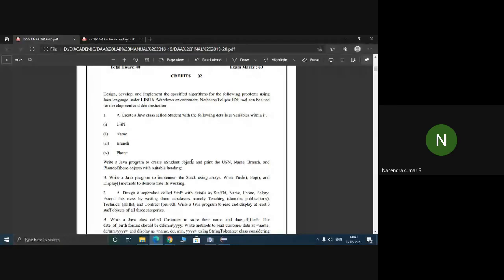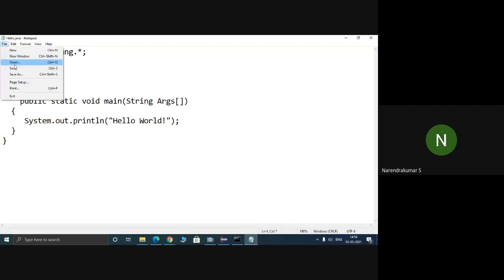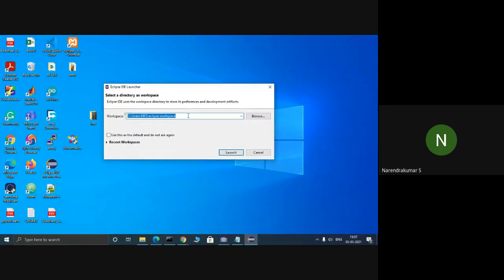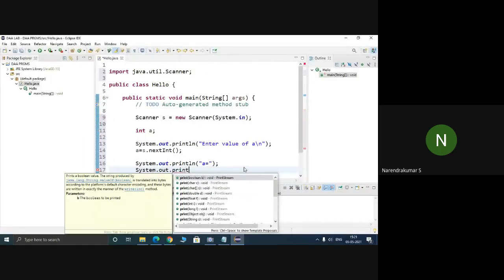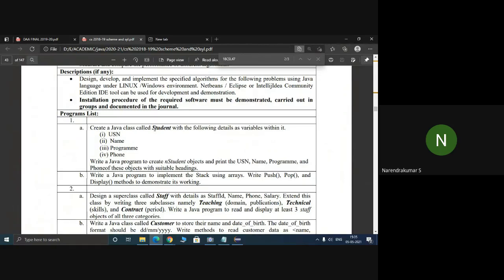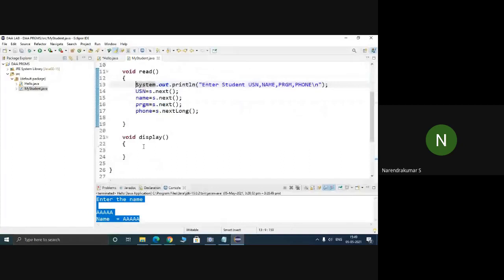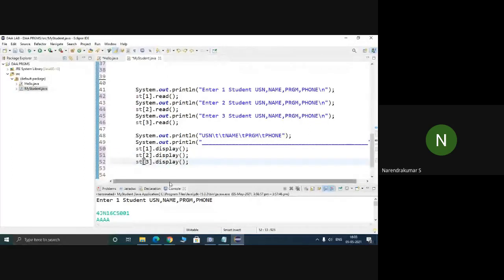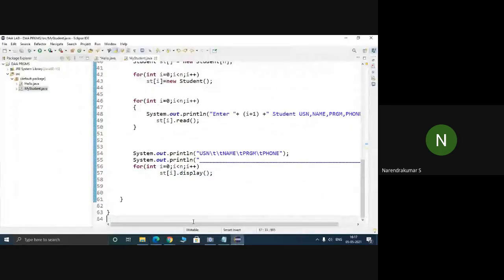DAA lab program 01a and basic programming of java